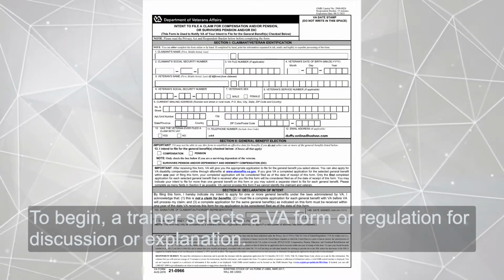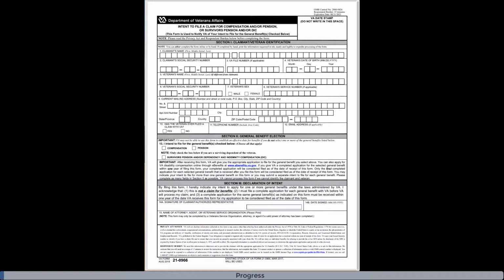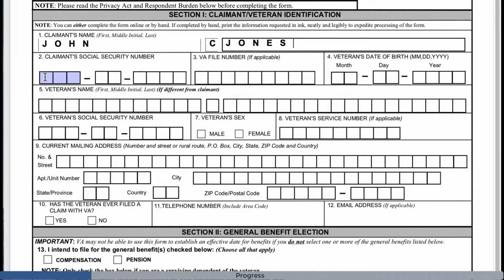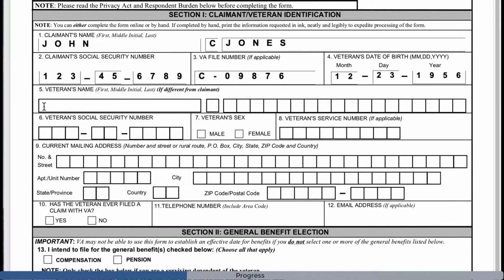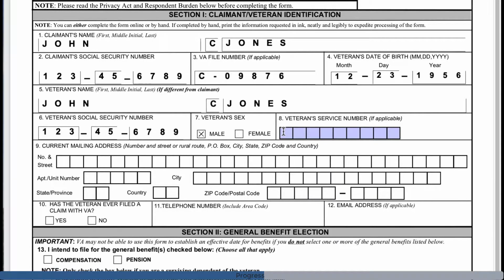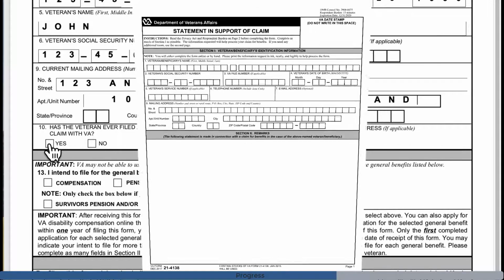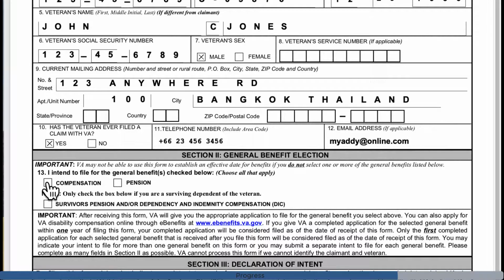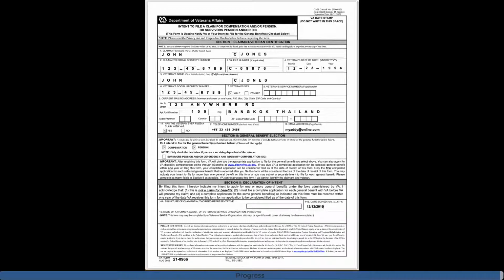E-Training Model for VA Form 21-0966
This e-training video was prepared in support of a PhD research project to expand online training of accredited service officers.